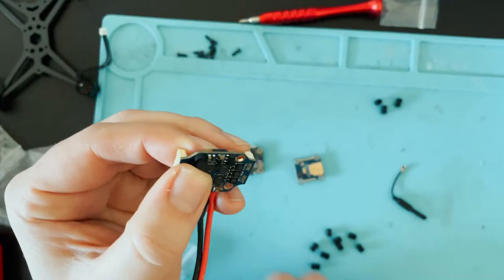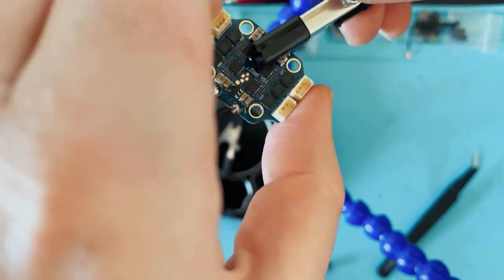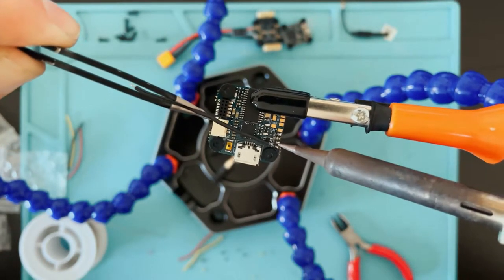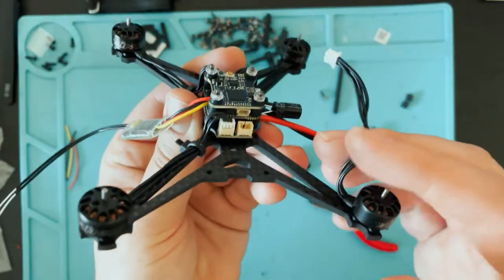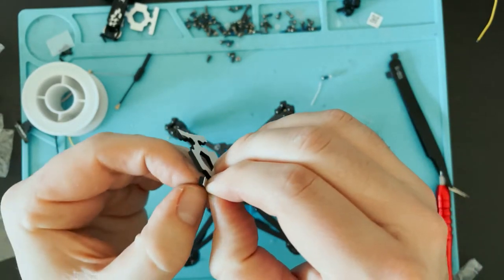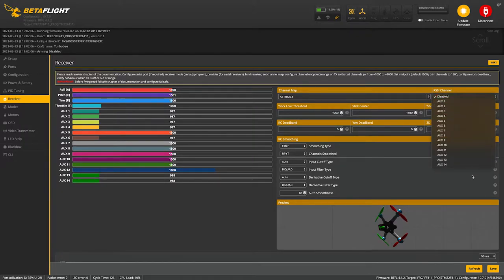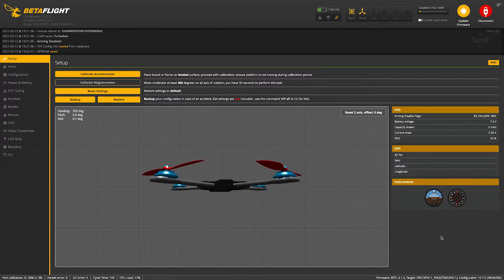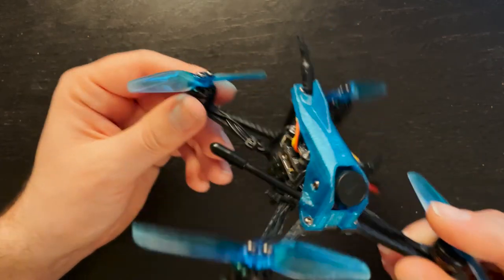iFlight Turbobee - Full Build Video w/Flight Footage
I was very surprised at the power behind this tiny drone. Although the tune isn't the best out of the box this is a GREAT starter drone if you're looking to learn how to build your own FPV drone, or even if you're just looking for another use for those 4s 450mah cinewhoop batteries!

iFlight Turbobee 136RS Kit
450Mah 4s Battery
525Mah 4s Battery
Helping Hands tool

More Gear:

Starter FPV Drone Kit!!

Pre-Built Drones
Beta95x V2 Cinewhoop
iFlight Protek35
iFlight Titan XL5

DJI FPV Goggles V2
Caddx Vista (VTX Only)
Caddx Nebula Nano V2
Caddx Vista Antenna
Lumeniere AXII Antenna Set
Analog Rapidfire Adapter

Frames
iFlight XL5
Venom 5” Frame

Flight Controller
Betafpv F405 20a 2-4s AIO
Mamba F722s
Mamba F405 Stack
Matek F7

iFlight XING 1507 Motors
Emax ECO II 2306 4s/6s

Analog VTX:
Best Analog
Budget Analog

Analog Cameras
Caddx Ratel Starlight

Receivers (FrSky)
R9m Module & Reciever
R9m Module

LiPo Batteries
4s:
1550Mah Tatuu
6s:
1050Mah Tatuu
1300Mah Tatuu
1400Mah Tatuu

Props:
HQProp Freestyle Props
Cinewhoop Props (3”)

Tools:
Portable Soldering Iron
Motor Grip Pliers
LiPo Battery Voltage Tester

Naked GoPro 6 Case & BEC
Balance Lead GoPro power cable

DJI Mavic Mini 2
GPS Module
QX7 Controller
Analog Goggles

GoPro Hero 6
GoPro Hero 8